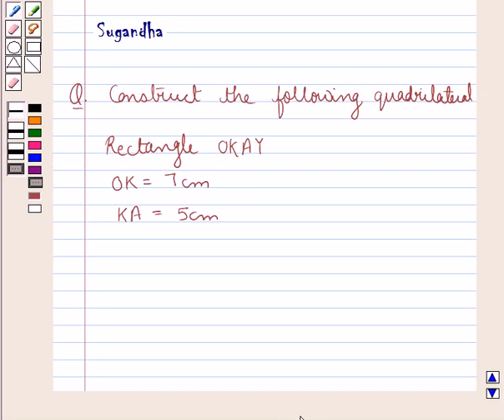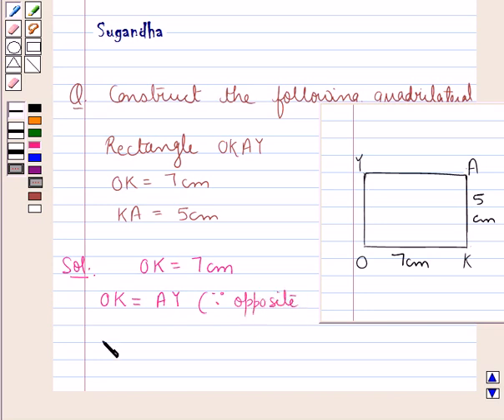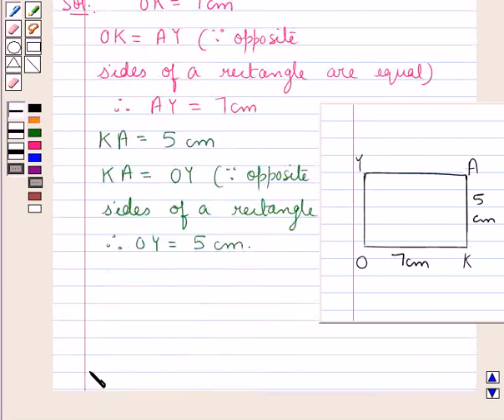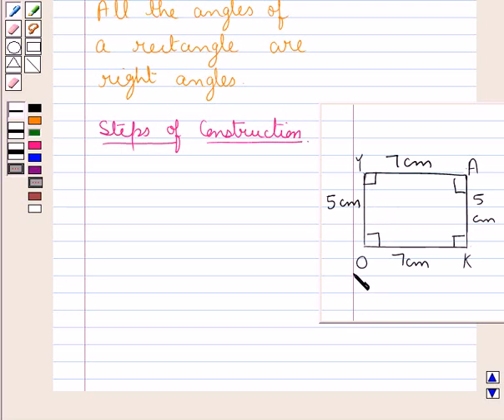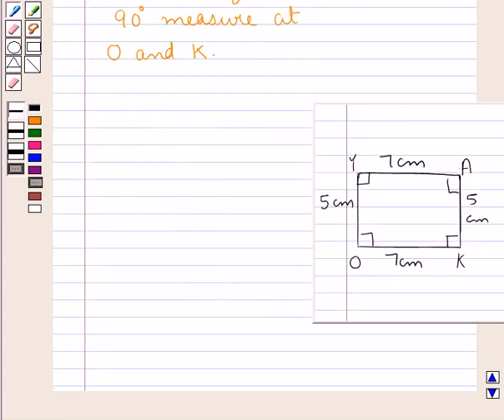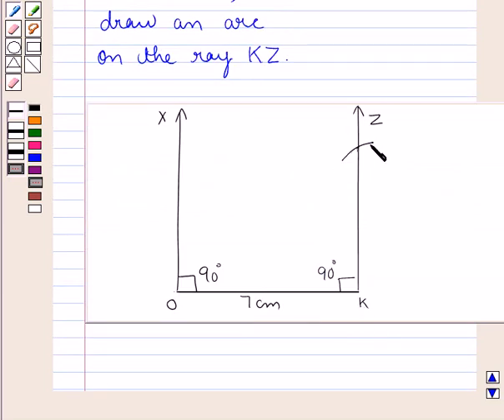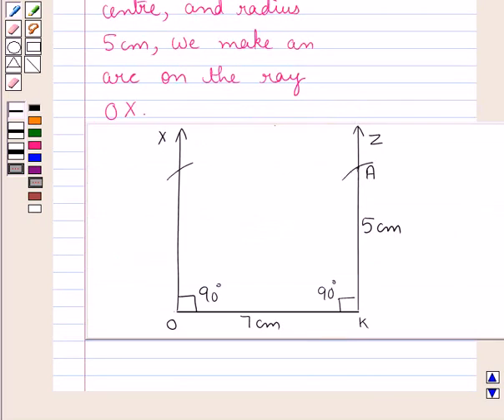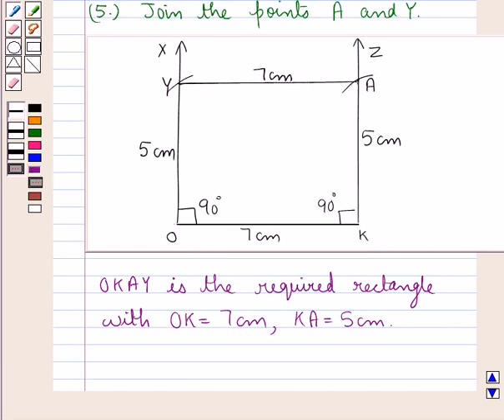Maths VIII NCERT 2008 4 4 3 1iv